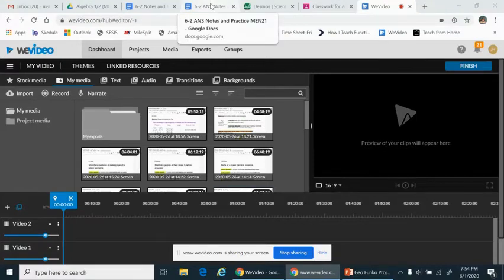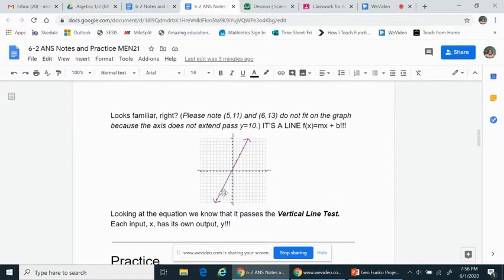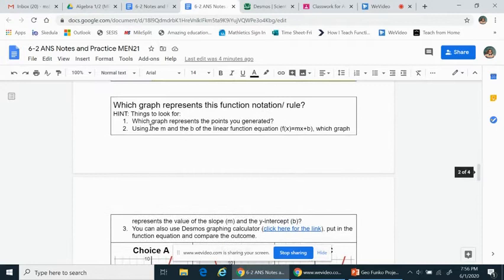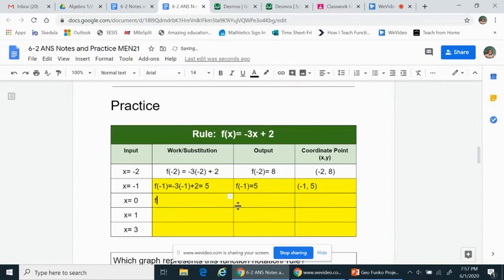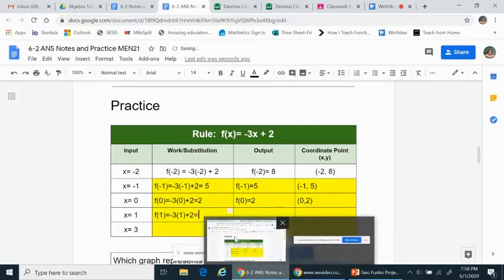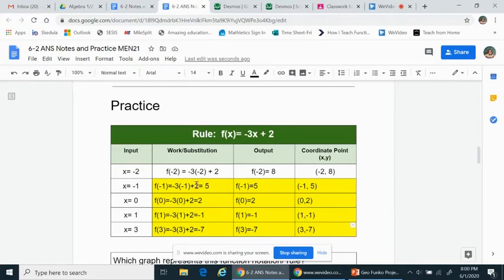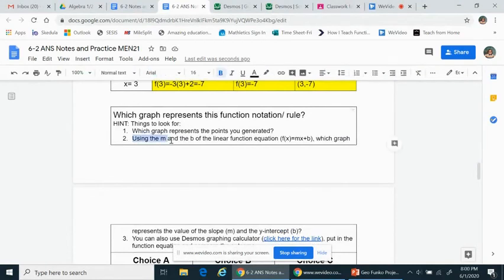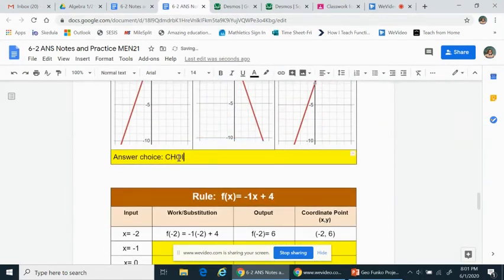6-2 Pd 1, 4, 7